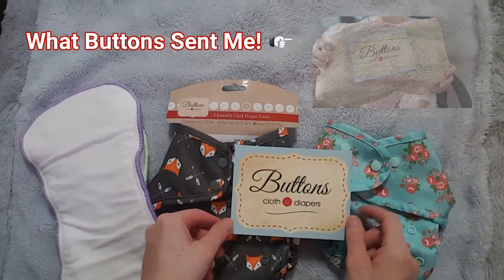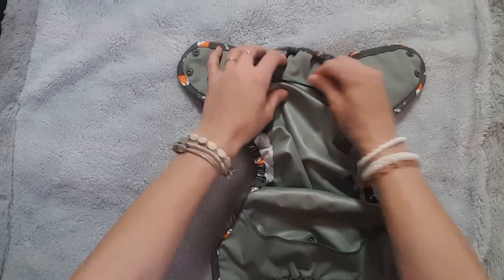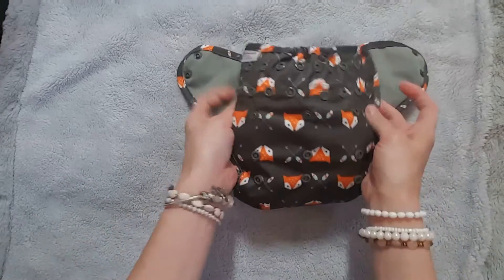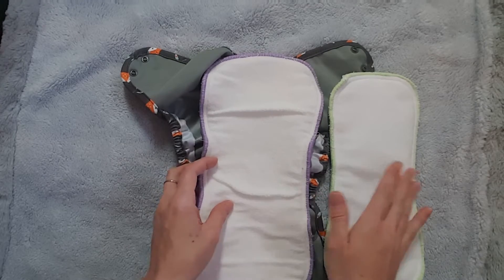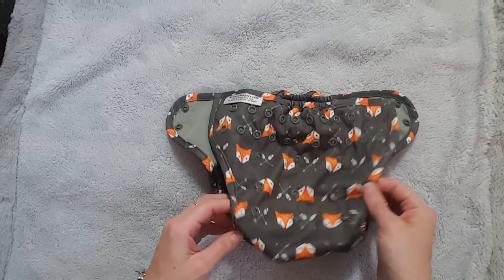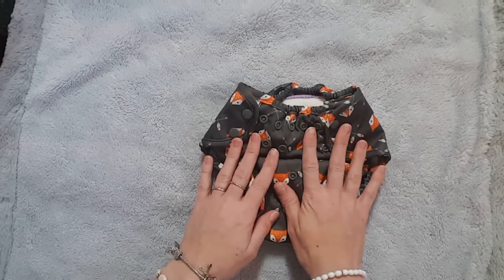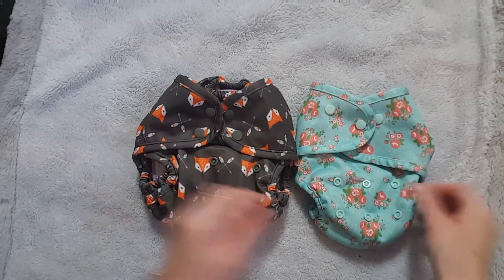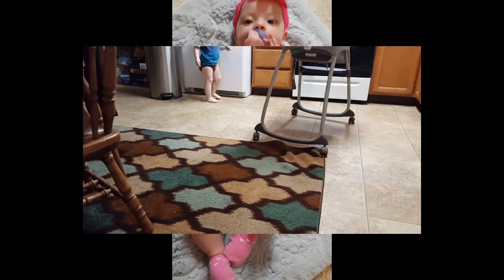Buttons Cloth Diapers NEW Super Cover REVIEW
This is my Official Buttons Cloth Diaper Super Cover Review.  This diaper was recently released by Buttons and is a larger version of their One Size All in Two cloth diapering system, for larger babies and toddlers.  This diaper was sent to me by Buttons Cloth Diapers in exchange for my honest review.  I highly recommend you give Buttons cloth diapers a try!
Buttons Cloth Diapers are available at: buttonsdiapers.com

Thank you for taking the time to watch this video! As well as my Etsy Shop links and more!!
YouTube keeps enabling/disabling my comment section, so if there's no comment section please comment on any video by visiting the Jess Is Blessed Community Tab Above! OR By visiting Facebook or Instagram & clicking on the post with the video Thumbnail!
I am a happily married Mama to 6 beautiful children; Jordan, Carter, Ava, Gunner, Georgia and Cruz born! We live in Montana and I'm a Stay-At-Home, HomeSchooling, Cloth-Diapering, Cloth Diaper Advocating, Breastfeeding, Breastfeeding Adcocating, Work-At-Home, Small Business Owning MOM!!! All I ever wanted to be was a Mama and have a family! I also love sewing and creating beautiful products that not only help families, they also help the Environment! I'm very BLESSED to be able to do what I love everyday!!
I own and operate a small business called Blessed Is Best, where I sell a variety of reusable cloth items including Reusable Facial Rounds, Cloth Diapers and Wipes, Cloth Menstrual Pads, Reusable Nursing Pads and more! There's a FAQ section on my Etsy page if you're new to Cloth pads and have questions!
If you'd like to help support the channel, my Patreon is $3/month and gets you instant access to exclusive posts, polls, giveaways, q&a's, discounts to my Etsy shop and much much more!! Or if you'd like to make a single contribution without a monthly schedule, my PayPal is also linked below. Thank you for your support!!
Jess-IsBlessed
❤Wayfaring Baby❤
❤Diaper Junction❤
Simply The Blessed! by BlessedIsBest